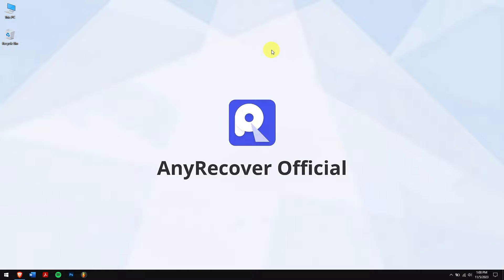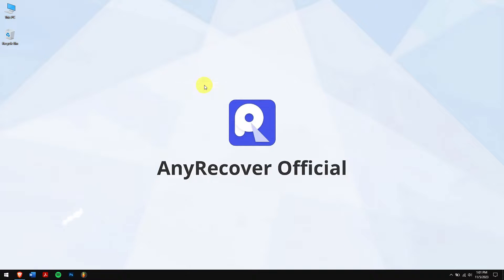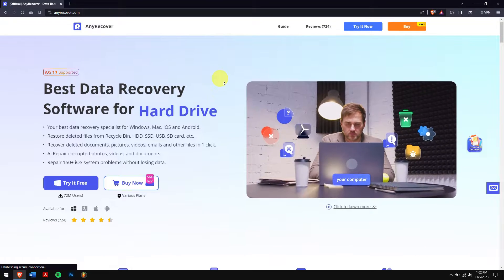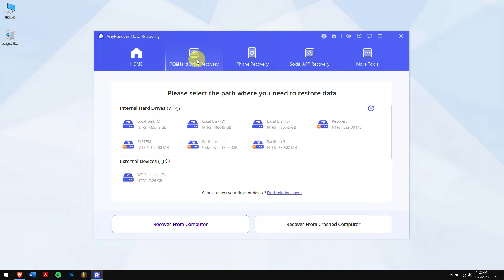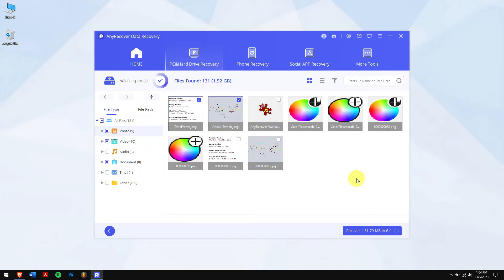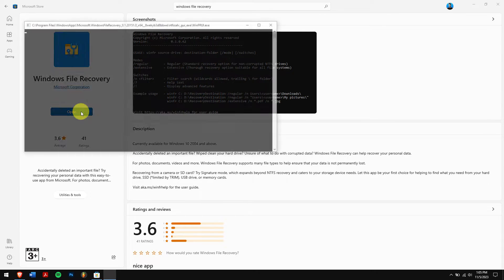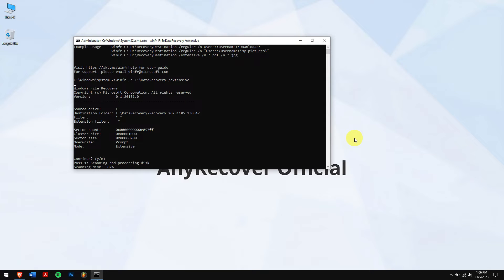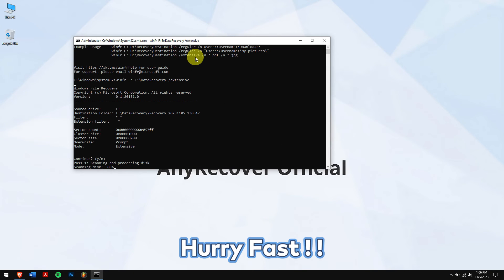How to Recover Data from Western Digital External Hard Drive - 98% Success Rate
This video will help you to recover data from a Western Digital external drive, whether you formatted the hard drive or can't access it, these ways are applicable. Hard Drive Recovery Tool✅

Timestamps:
00:00 Intro
00:34 Can lost data be recovered?
00:44 Things you need to know!!
01:00 Method 1: Recover data by using recovery tool - AnyRecover
02:24 Method 2: Using Windows File Recovery
03:20 Conclusion

❗Things you need to know before recovering
a.    Stop using your Western Digital External Hard Drive after losing data
b.    Keep your drive in a safe location
c.    Recover those files as soon as possible

👍Method 1: Recover data by using recovery tool - AnyRecover
1. After downloading and installing AnyRecover
click on “PC & Hard Drive Recovery”.
2. Select your hdd, and it will search for all the data.
3. select the files or data that disappeared, click on the recover button

Method 2: Using Windows File Recovery
1. search for “Windows Store”. Open it and if it asks for your Microsoft account, then you’ll have to log into it
2. search for Windows File Recovery and install it. Once that is done, run “Windows File Recovery”.
3. type “winfr X: E:\DataRecovery /extensive” this command.
Note: the letter X is the letter of your Western Digital Hard drive and the letter E is the location where the recovered data will be stored.

Once you’re sure about the drive letters, execute the command.
And if you want a faster scan then you can also try using the following command (winfr X: E:\DataRecovery /regular)
If prompted to continue, press Y.

CONCLUSION
Method 2 isn’t perfectly working, but still, why not try it out? But if you ask me then I’d suggest you to use AnyRecover as it is hands-down the best data recovery software that you can ever use.

TEXT GUIDE
Tips and Tricks on Western Digital Hard Drive Data Recovery